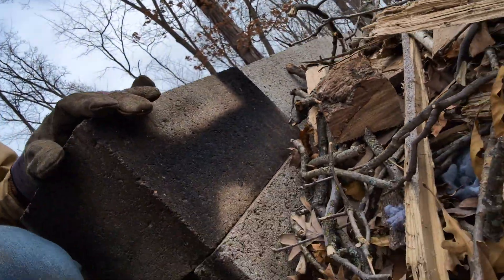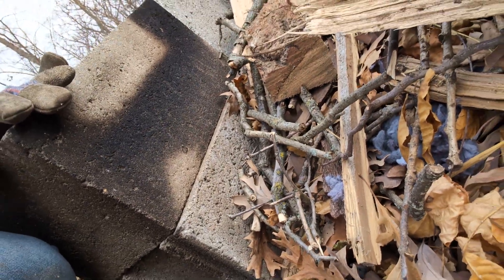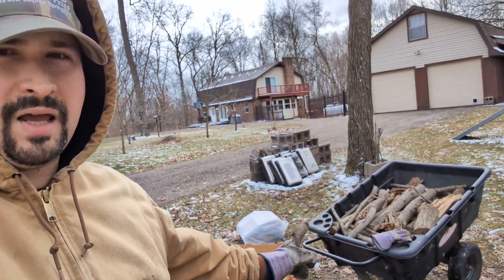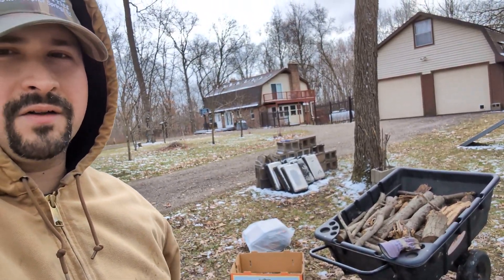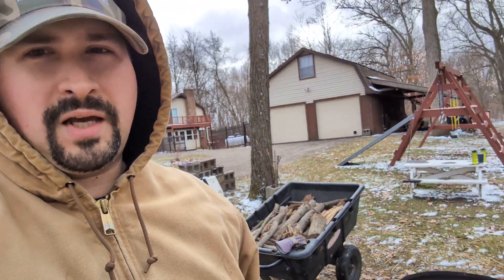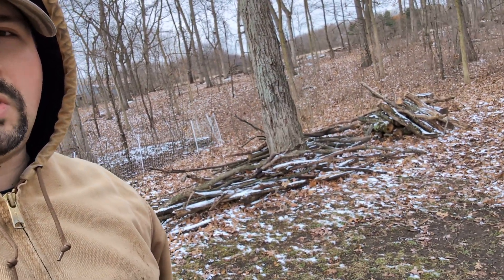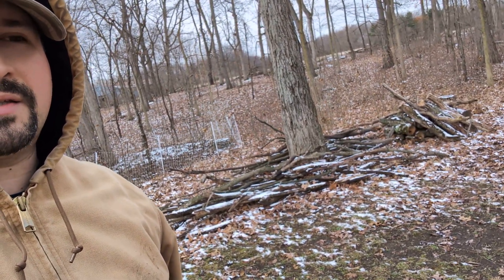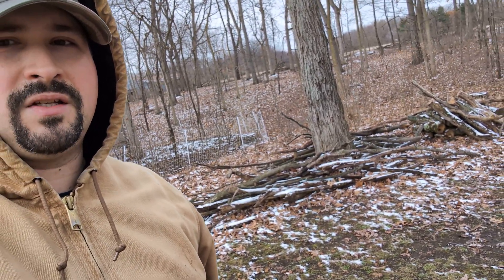Fire in the snow part 2